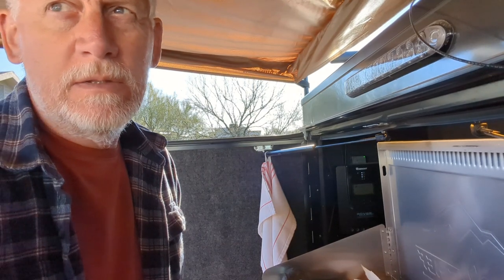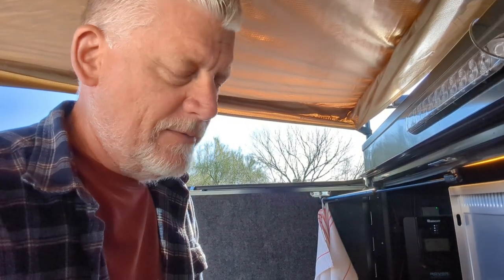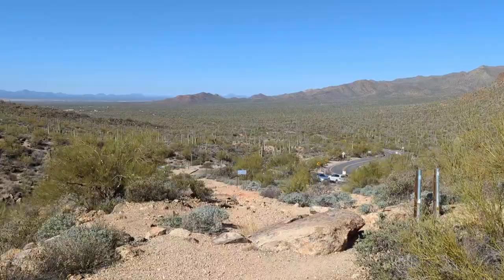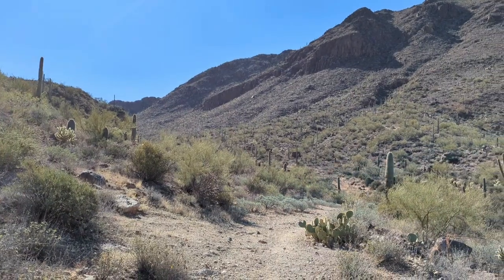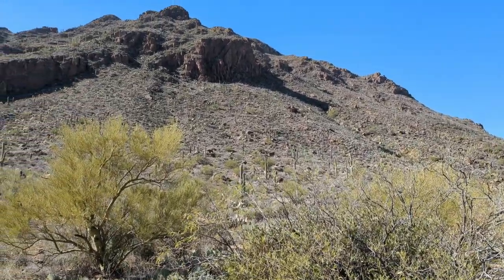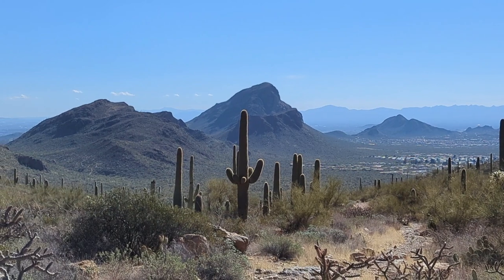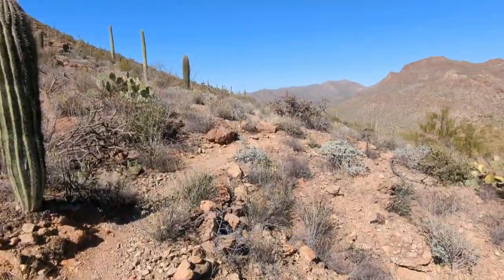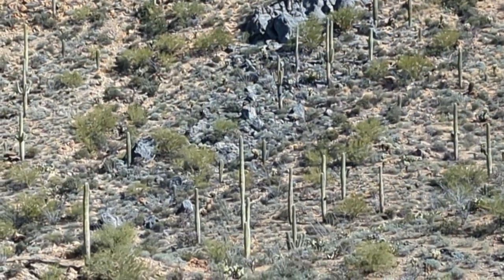Hike David Yetman Trail to Golden Gate Trail, Tucson Mountain Park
Making a little breakfast, then off to go on a new hike. The David Yetman Trail West trailhead is located on the west side of Gates Pass. My hike was about 1/2 mile east, then 1/2 mile west on Golden Gate Trail, then an unofficial connector trail back to the parking lot. The next official connector trail west would make the hike about 3.5 miles if you're up for a longer hike.